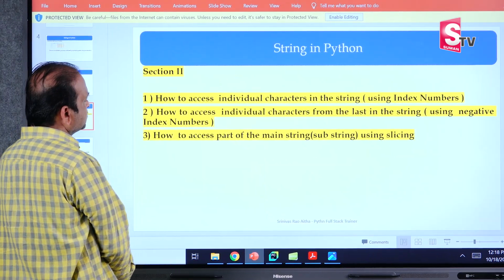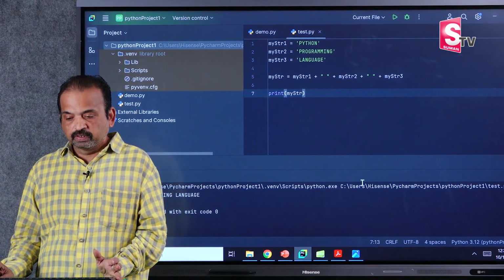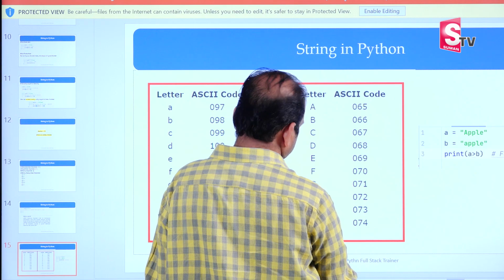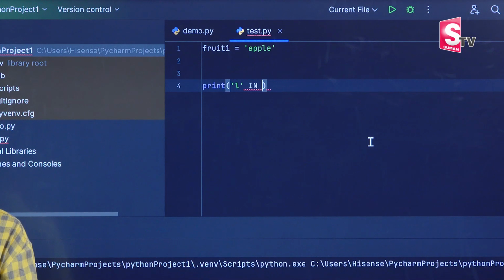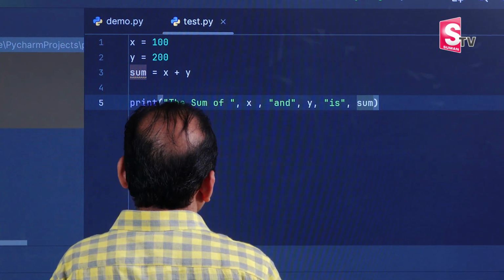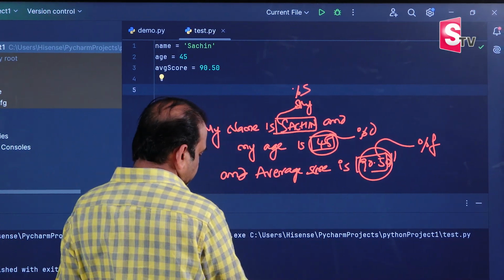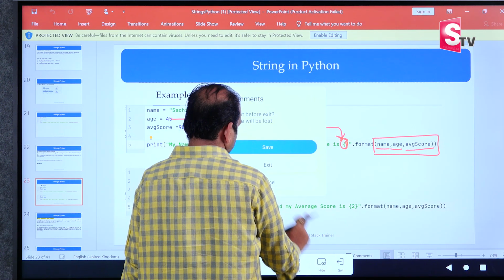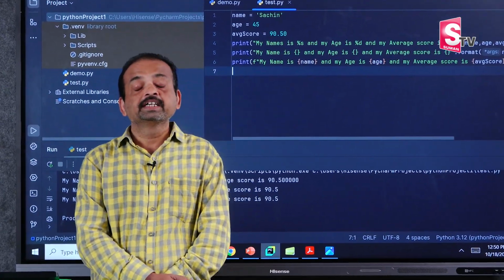Learn complete Python Course | Python Introduction | Basic to Advance Python - Part | SumanTV CP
Watch ►Learn complete Python Course | Python Introduction | Basic to Advance Python - Part 3 | SumanTV CP

Sumantv Class Plus  mission is to  provide opportunities to develop viewers into "INDEPENDENT LEARNERS, THINKERS, SUCCESSFUL INDIVIDUALS and LEADERS".